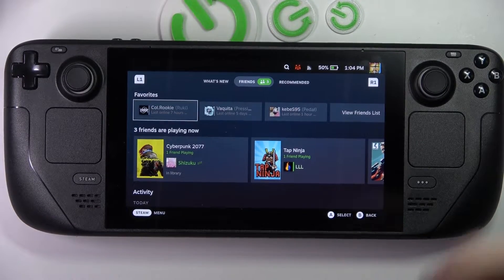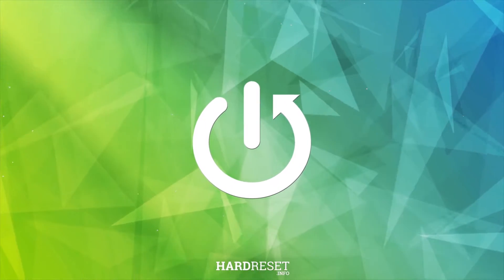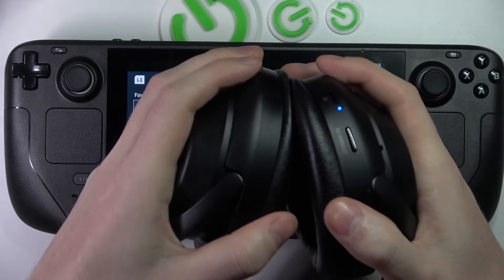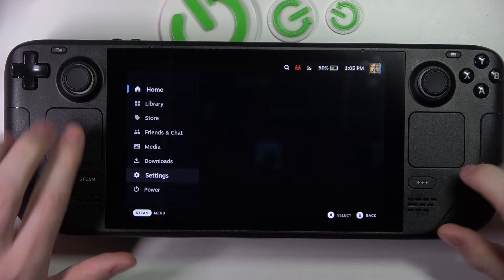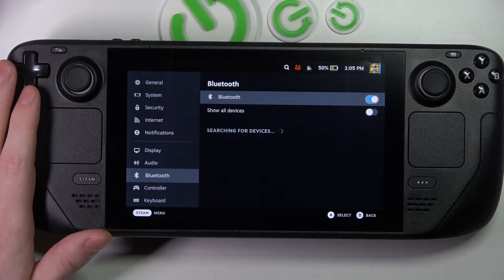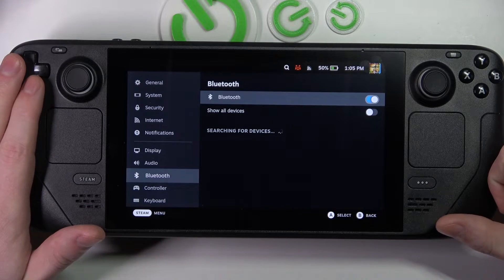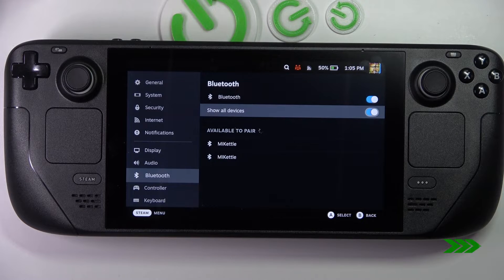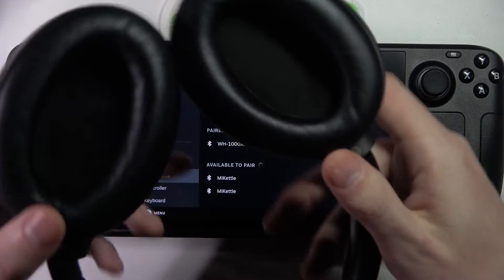Steam Deck - How To Pair Bluetooth Device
Check more info about Steam Deck :
If you want to pair any Bluetooth device with Steam Deck, this video might be essential. Simply follow our step-by-step video tutorial and learn how to connect headphones, gamepads, keyboard and mouses with Steam Deck. Hopefully this guide provided you with help. If so, be sure to check our Youtube Channel HardReset.Info. Please consider leaving us a like, a comment, or subscribing to our channel as it greatly helps us in making future guides for you!

How To Connect Bluetooth headphones to Steam Deck ?
How to pair keyboard to Steam Deck ?
Can i connect Bluetooth mouse with Steam Deck ?
Connecting Bluetooth devices with Steam Console ?
How to pair devices with Steamdeck ?